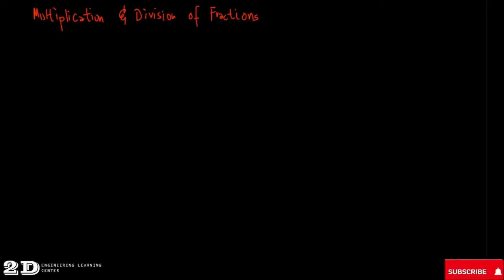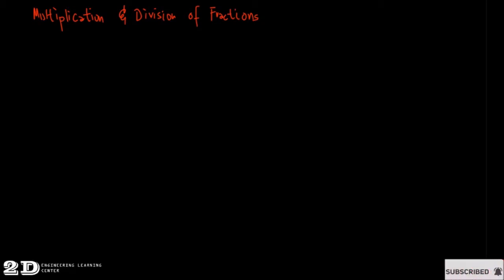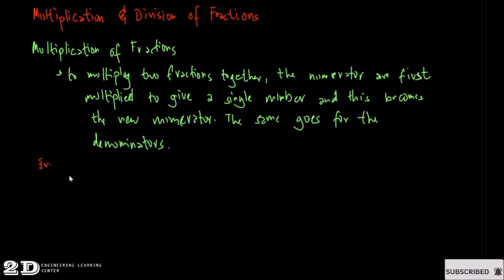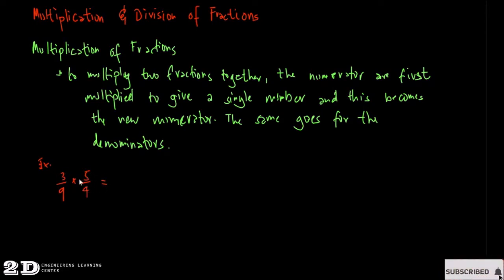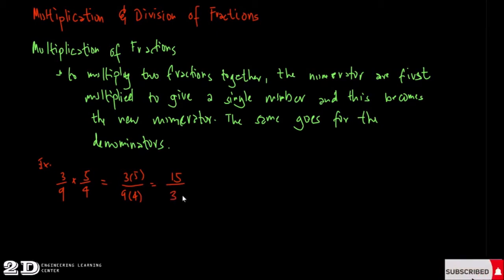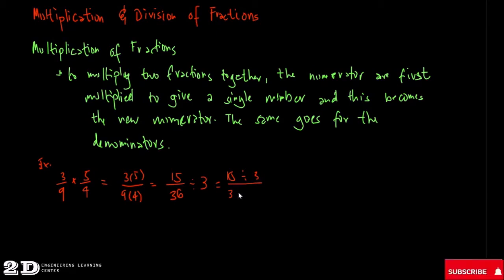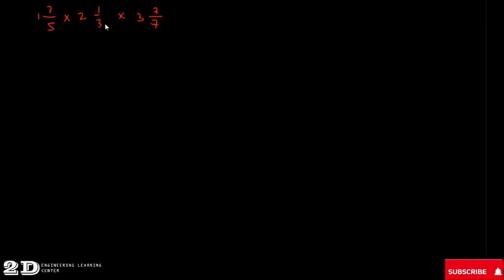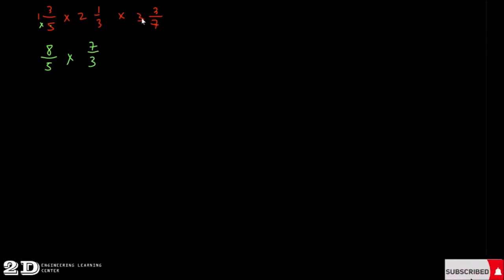Multiplication of Fractions